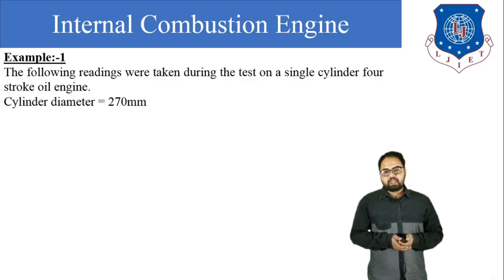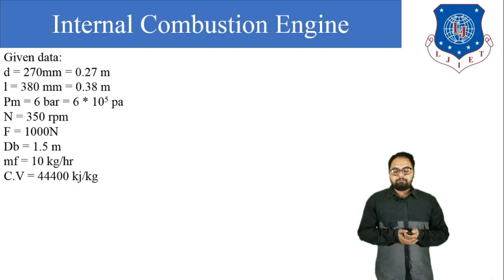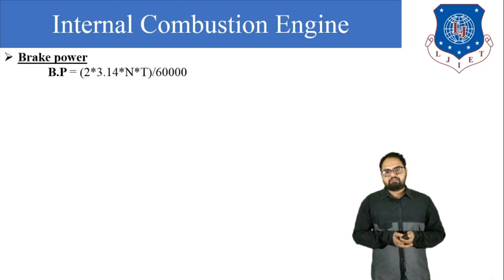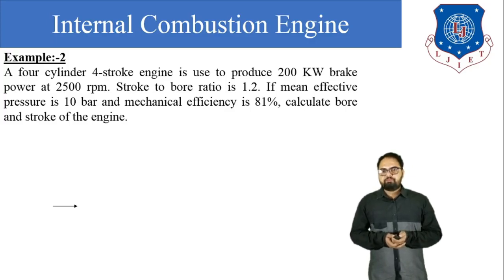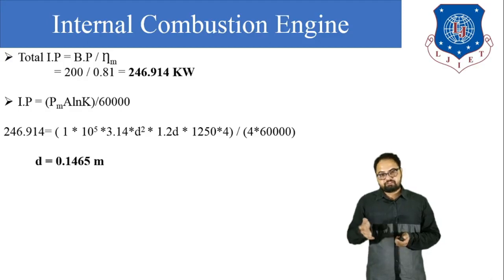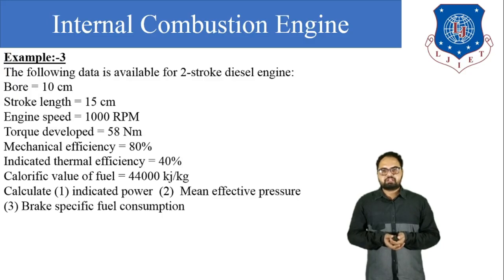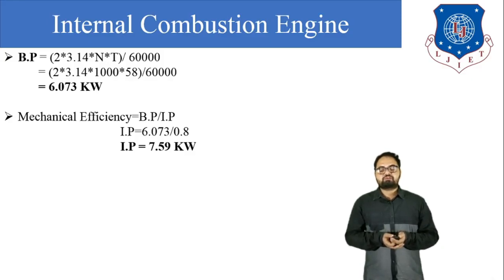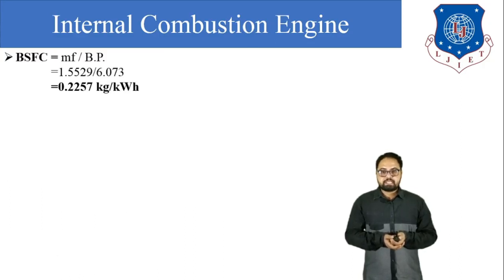Lec-31_Examples of I C engine |Basic mechanical Engineering |First year Engineering